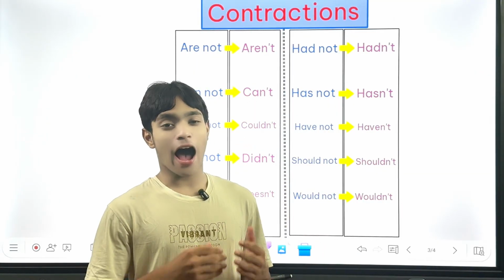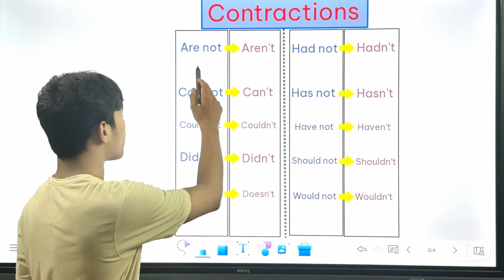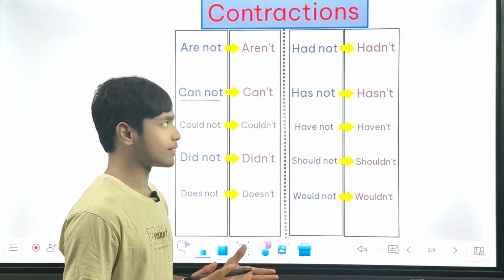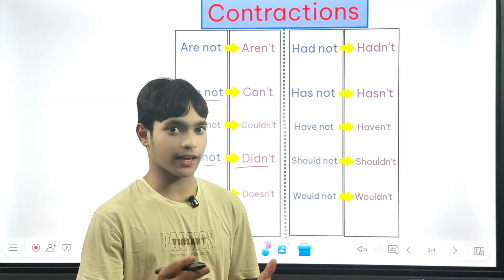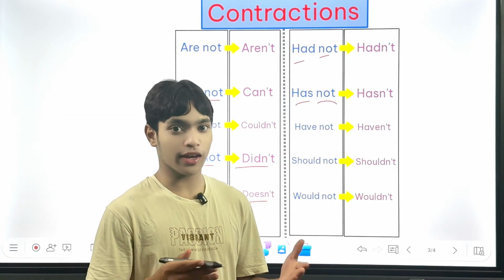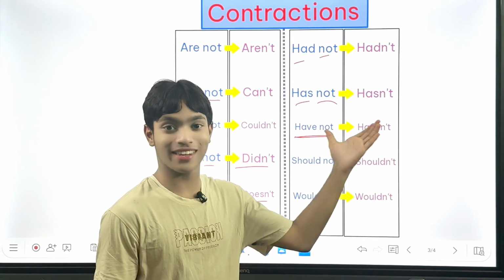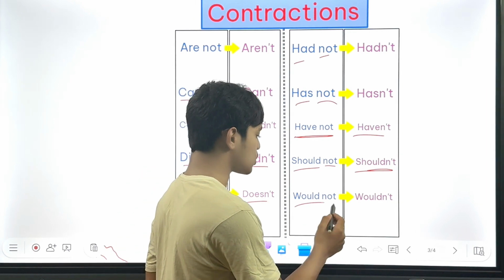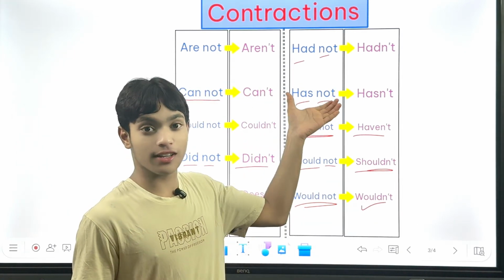Contractions in English || SM Tutorial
Your Quarries 👇🏻

How to find contractions
How to write contractions
How to use contractions

What's App Number : 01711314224 (Only Message Allow)